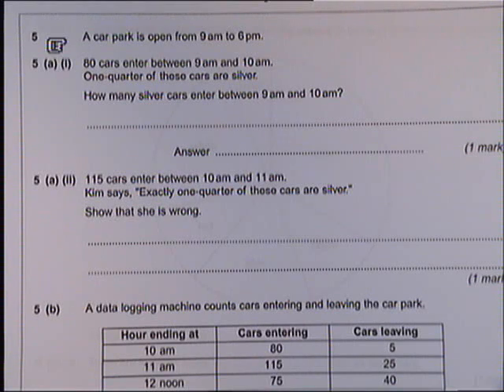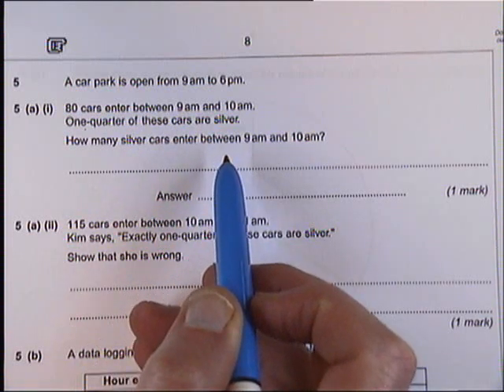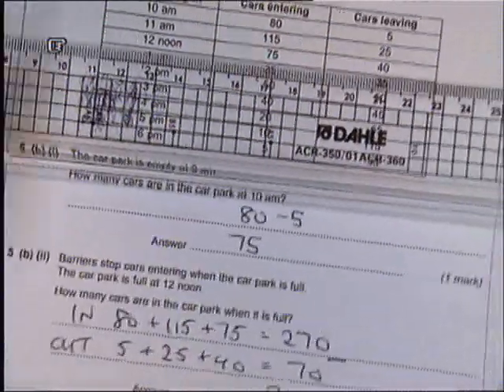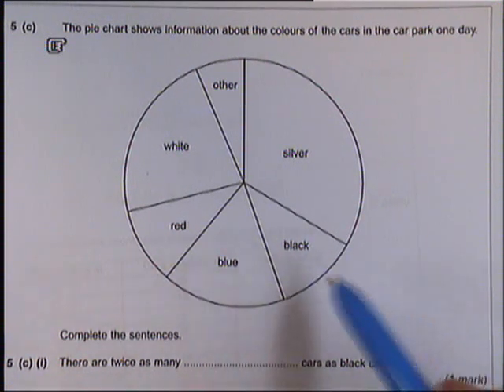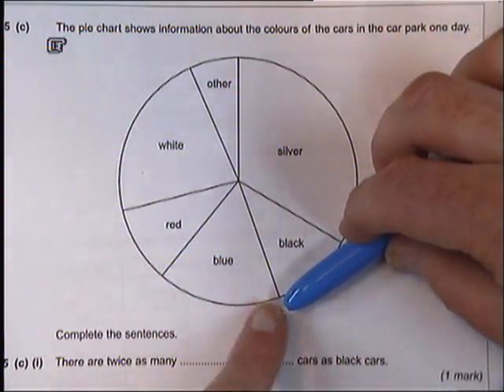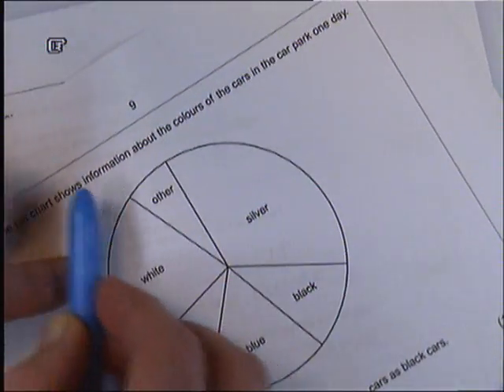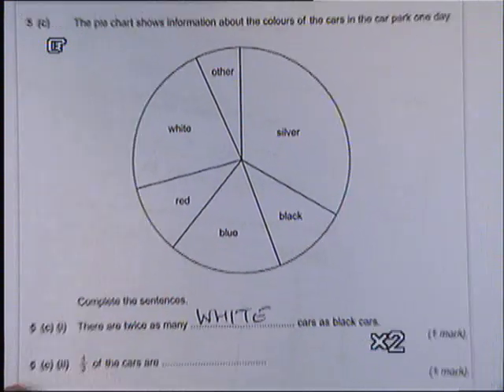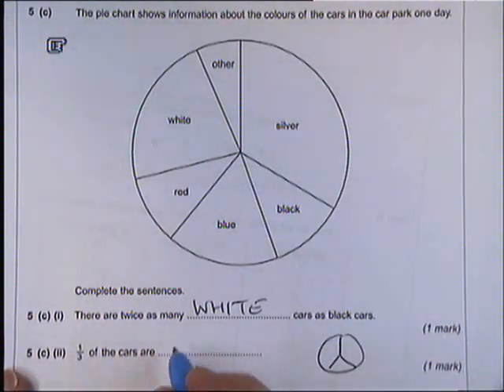Q5 Unit1 March 2011 Foundation AQA GCSE Maths